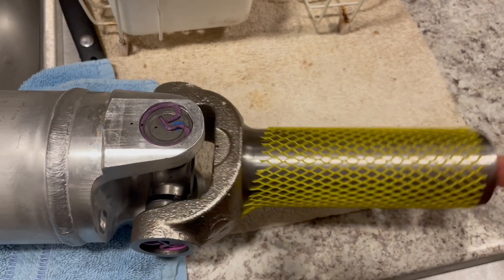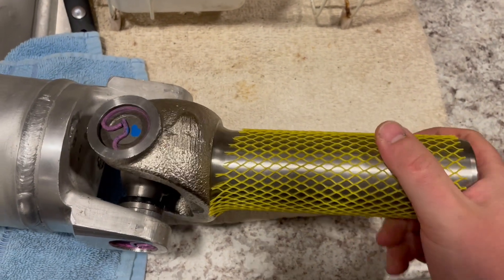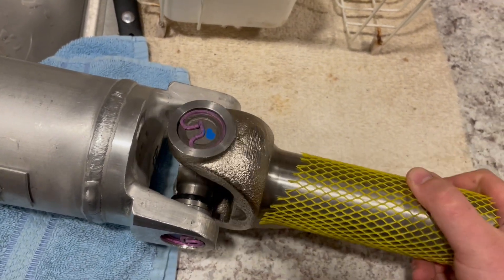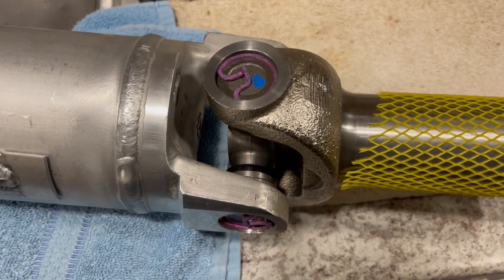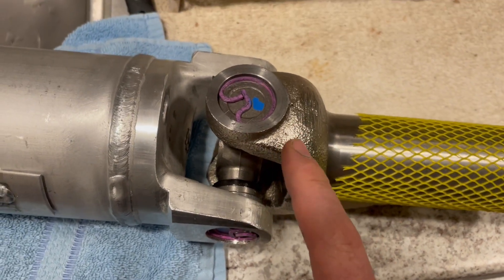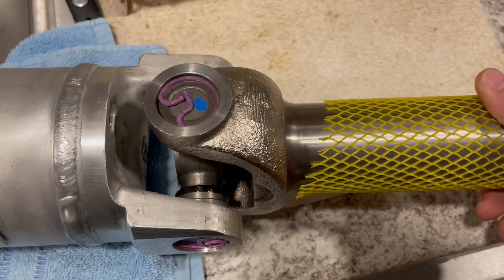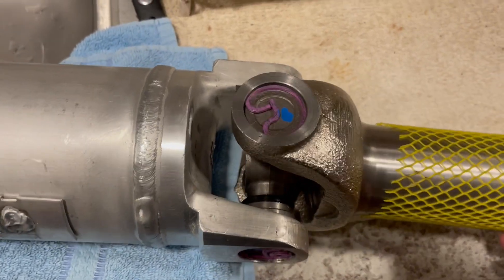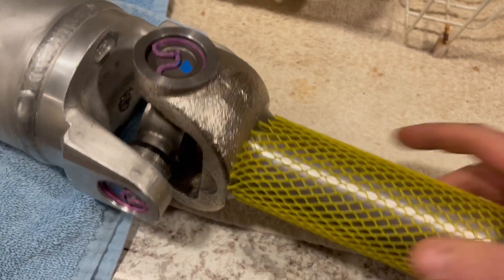DriveLine Series Part 1: DriveShaft Vibration Caused by Stiff Universal Joints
Proper Universal Joint Operation vs Improper Ujoint that is jammed. This can happen with a professional driveshaft shop or it can happen in billy bobs backyard who changed a ujoint and now has a vibration.

This information will likely not be of value to someone whos "never had a problem".
It will be of value to someone who HAS had a problem.
You can either think you know it all and be close minded, or have a passionate desire to do things the right way and be open minded to constantly learning and improving.
Think of the old you vs the present you and the future you.

The audio in this video does not do justice to the shockwave this produces throughout the kitchen counter.
There are several reasons why a ujoint gets jammed like this which i will address in a future video.